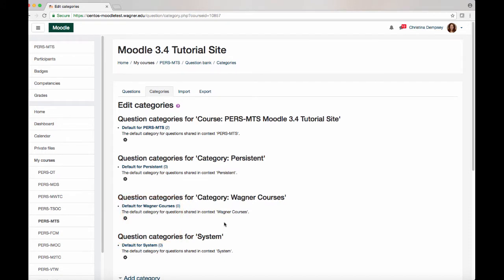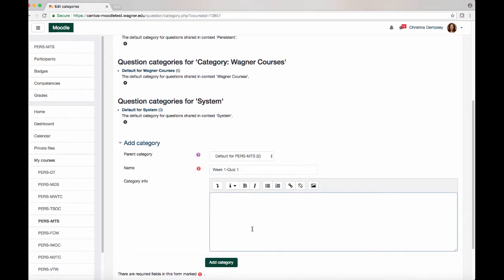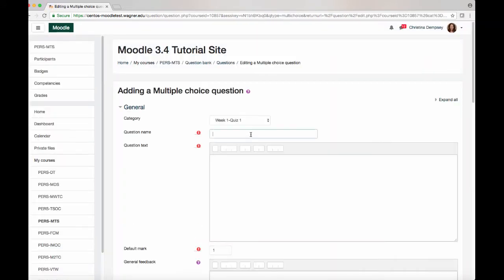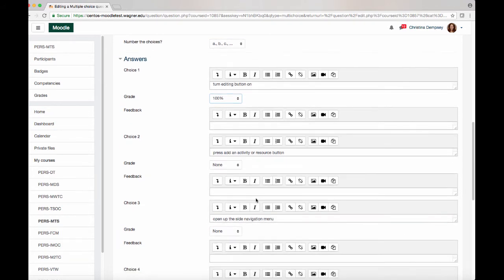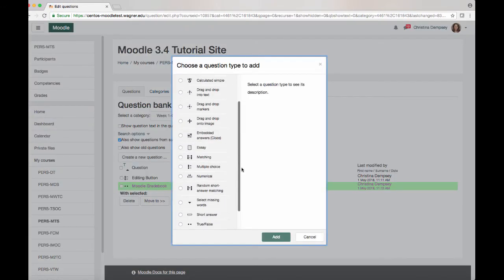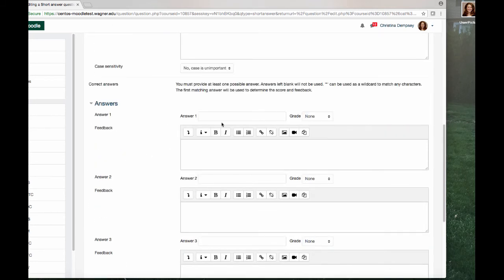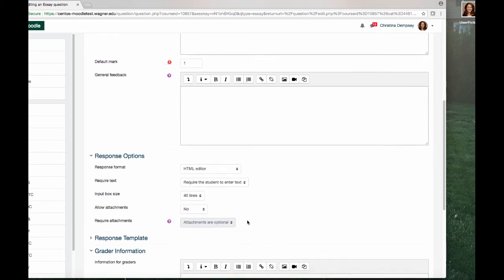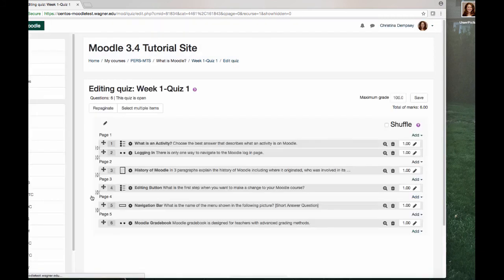Moodle 3.4 Tutorial Videos-Adding Questions to a Quiz Using the Question Bank